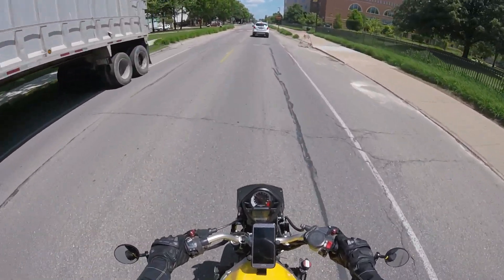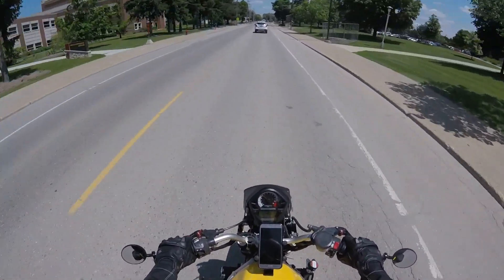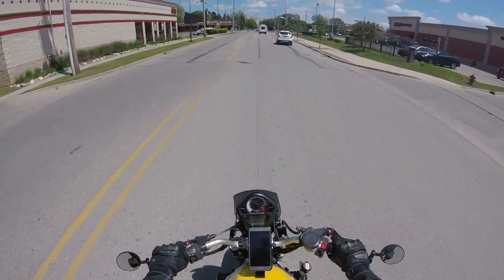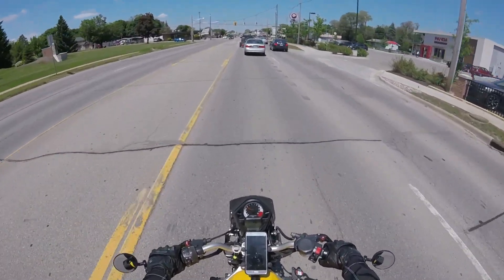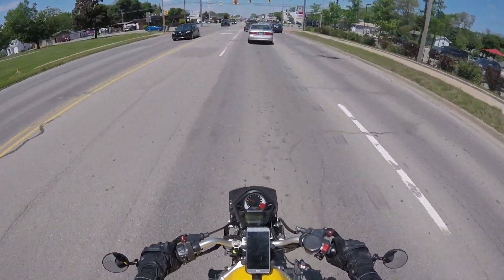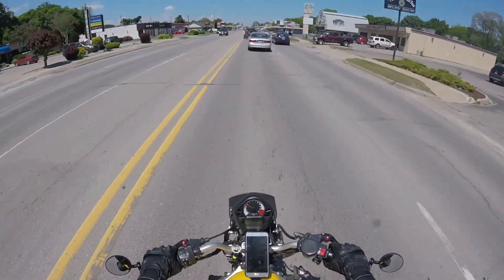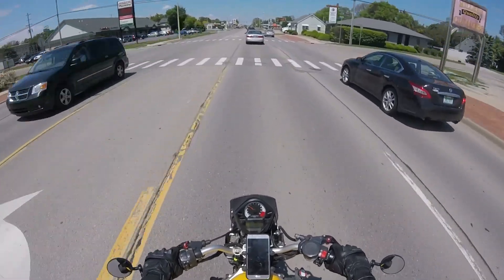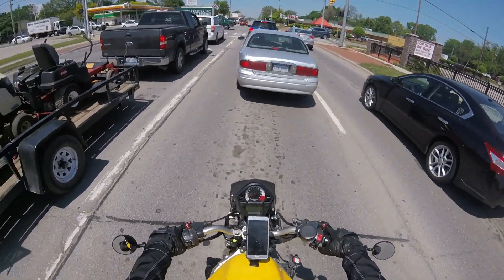A Stroke of Good and Bad Luck | First Motovlog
This is my first actual motovlog. Just a short video while I tell the story of what happened a couple days ago while I was riding around. Now that I know my setup is working, I can try to make the next motovlog longer.